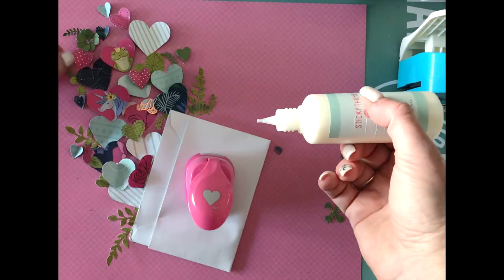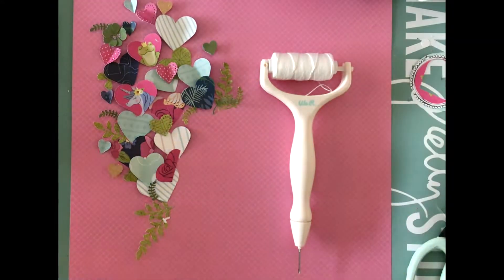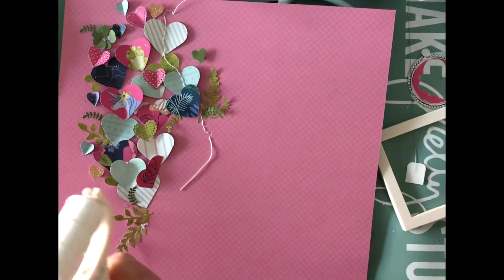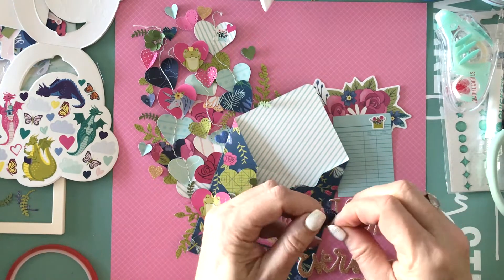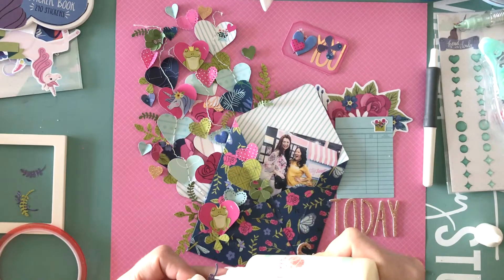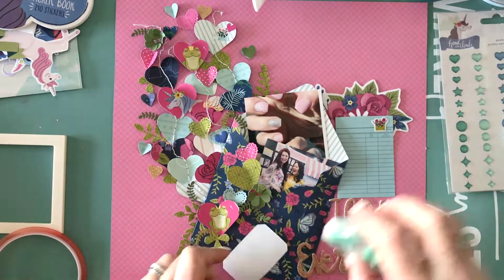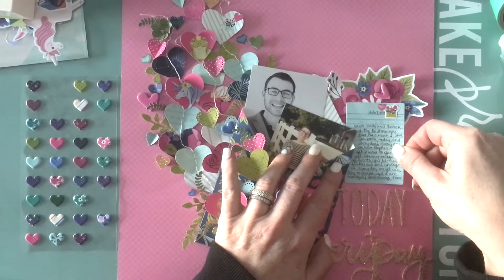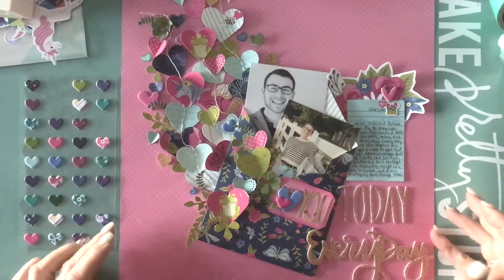Shimelle Head In The Clouds: Scrapbook Layout Process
***NEW FEB 2019 American Crafts Design Team Layout using Shimelle's Collection "Head In The Clouds"

FCC: I am provided products and compensation for my work, but all creations and opinions are my own.

Shimelle Head In The Clouds Collection